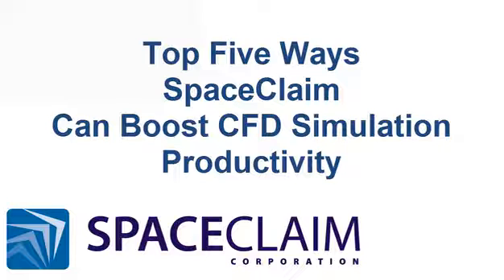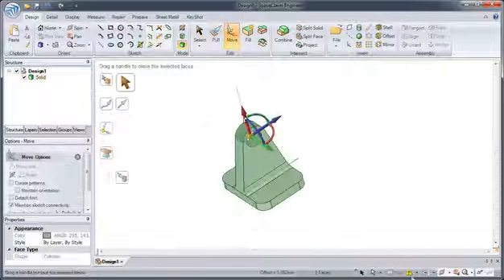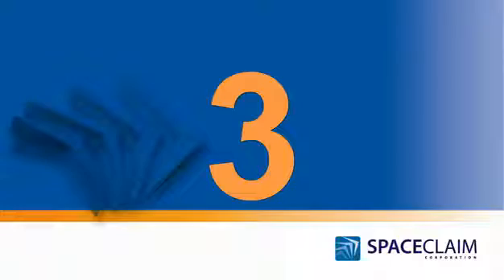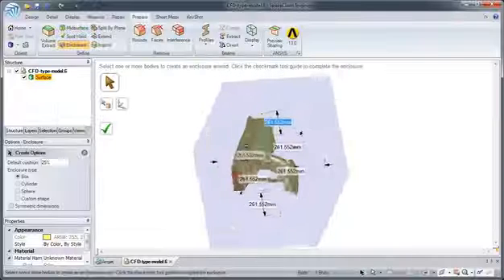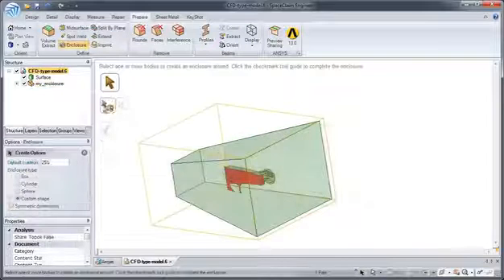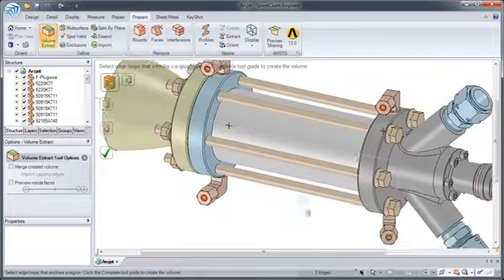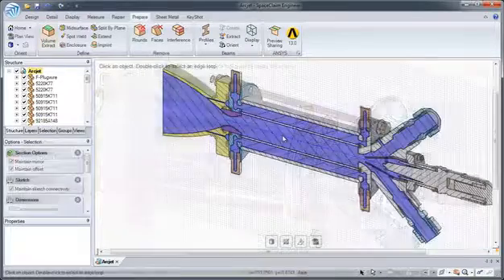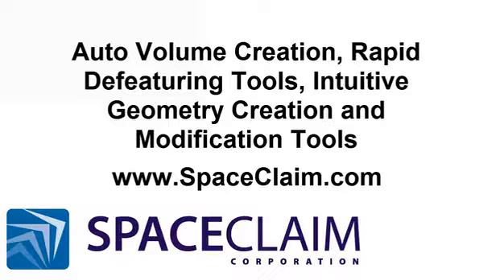Top 5 Ways SpaceClaim Can Boost CFD Simulation Productivity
This product video details how SpceClaim can be used to prepare models for fluid analysis in your CEA package and shows the Top 5 Ways SpaceClaim Can Boost CFD Simulation Productivity.